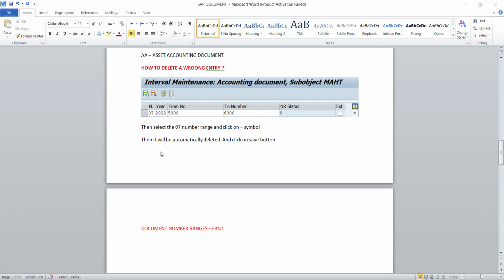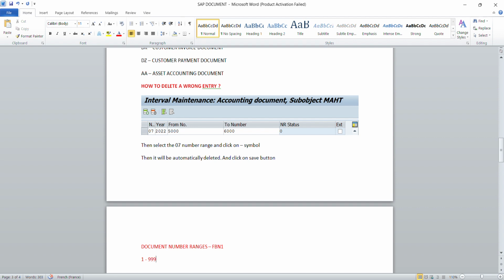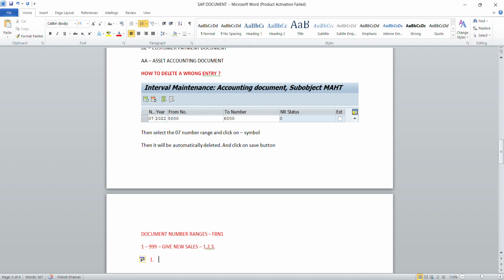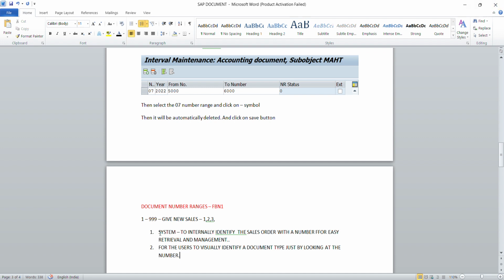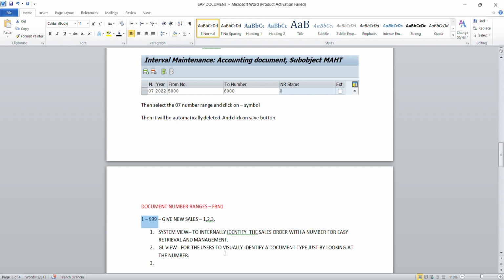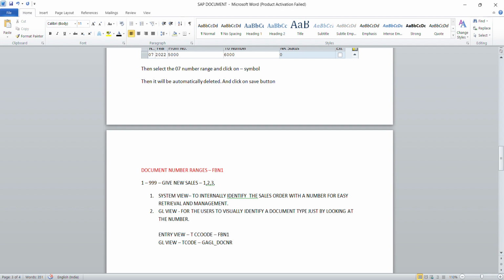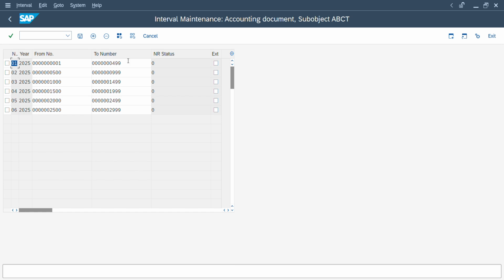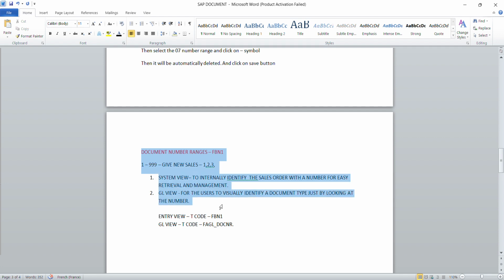MASTERING SAP: 28-NUMBER RANGES CONCEPT TUTORIAL I SAP FICO I REAL TIME VIEW I ENGLISH I BEGINNERS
All this session is about number ranges concept.

please mention your doubts in the comment section,

thanks for following my sessions.